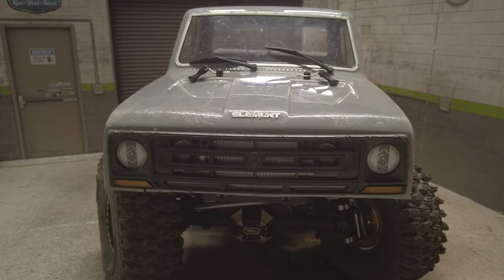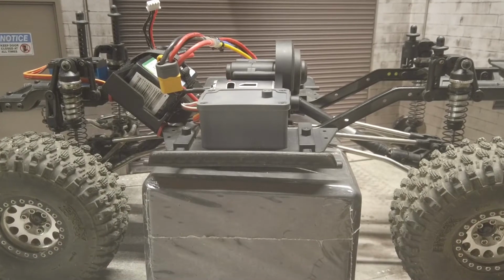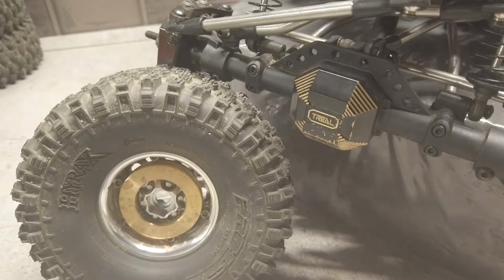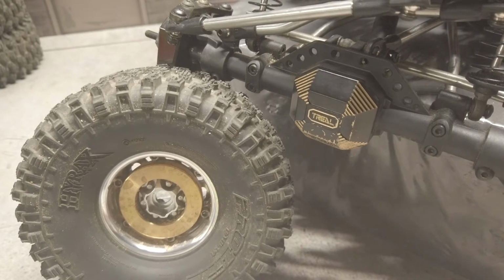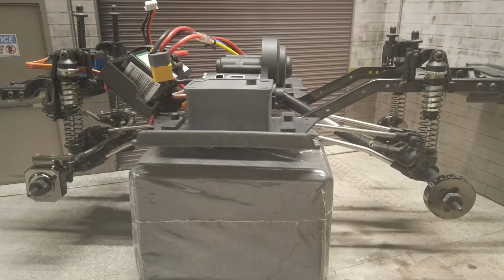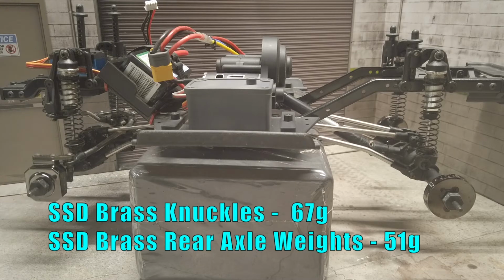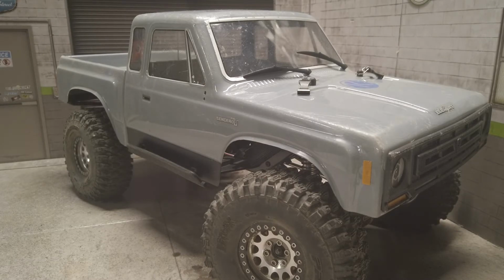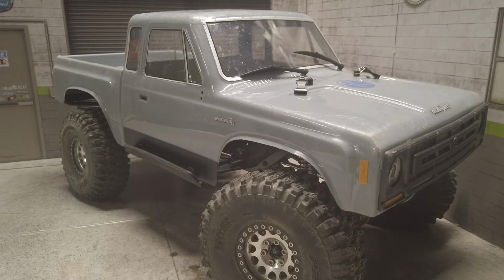Element RC Enduro Sendero | Upgrades - Testing Before & After SSD Brass Weights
In this video, I do a comparison review of Before & After adding SSD Brass Knuckles and SSD Brass Rear Axle Weights to my Element RC Enduro Sendero.  In general, it performed as expected, but there were couple of unexpected surprises as well.

I have been adding weight in stages to try to find the right balance of keeping Element Enduro as light as possible and yet have enough weight down low to be able to improve on steep climbs.

Follow on Instagram @bigsunghobbies

Camera Gear:
Osmo Pocket
Zhiyun Smooth 4 3-Axis Gimbal

RTR/Kit:
Element RC Enduro Sendero

Corner Weight Scale:
SkyRC Corner Weight System

Proline Hyrax 1.9" Predator tires
Crawler Innovations Lil'Nova Dual Stage 4.75" Comp Cut Inner / Softer Outer
SSD Brass Knuckles
SSD Brass Rear Axle Weights
SSD Brass Link Mounts

Electronics:
Hobbywing WP 1080 Brushed Crawler ESC
Power HD WP-23KG WP High Torque Metal Servo
ANNIMOS 25KG Digital Servo Full Metal Gear
Hitech RDX1 AC/DC Battery Charger
FlySky FS-GT3B Transmitter
FlySky FS-R6B 6ch Receiver
FlySky FS-GR3E 3ch Receiver

Tools:
AKA Products Nut Driver AKA44004 - h
MIP Metric Hex Wrench Set MIP9502
MIP Metric Speed Tip Set MIP9512
Bob Smith Industries Blue Thread Locker
Bob Smith Industries BSI-130 Tire Glue
Colcase Fireproof Lipo Safe Bag
DerBlue 2pcs Fireproof Lipo Battery Safe Bag
Duratrax Shock Stand
Excel Curved Lexan Scissors, 5-1/2in
Loctite Blue Threadlocker Stick
MG Chemicals 422B Silicone Modified Conformal Coating, 55 ml Bottle
Needle Nose Pliers with Side Cutter, 5in
Noleen SF3 Grease
ProTek RC Shock Pliers
Team Associated 5422 30W Shock Oil
Team Losi Racing Turnbuckle Wrench
US Art Supply 18"x24" Rubber R/C Work mat
Versachem Brake Caliper Grease

*Notice: Some of our articles, videos and descriptions may contain affiliate links, which means that if you click on one of the product links, BigSung Hobbies may receive a small commission. This helps support the website and social media channels and allows BigSung Hobbies to continue to produce content. Thank you for your support!